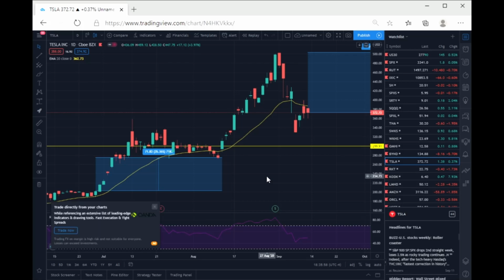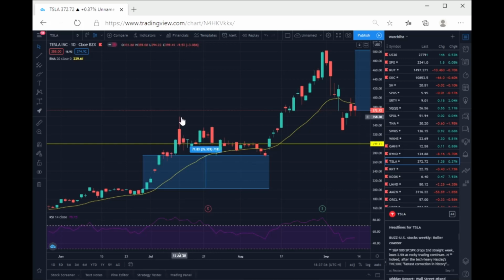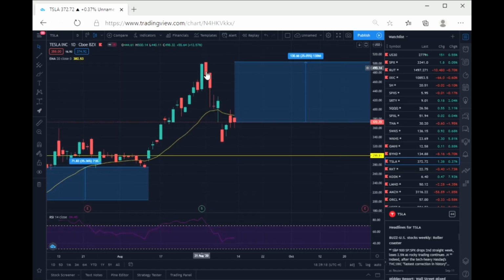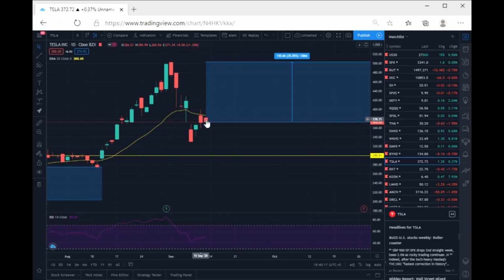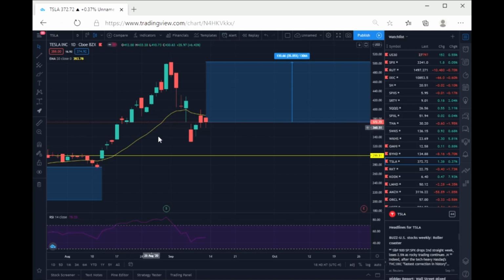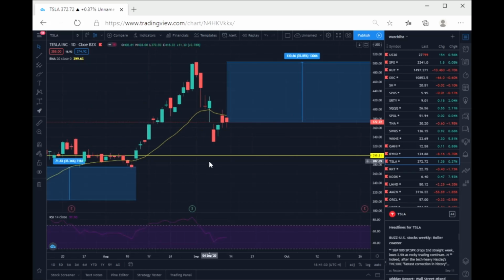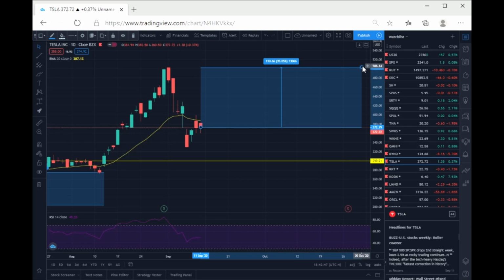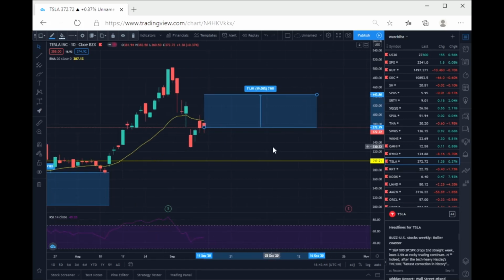TESLA BATTERY DAY RUN UP? Strategy Here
This is my personal strategy for Tesla stock trading this week going into battery day

$stocks
$trading
$investing
$TSLA
$Battery Day
$Tesla
$trading
$stimulus